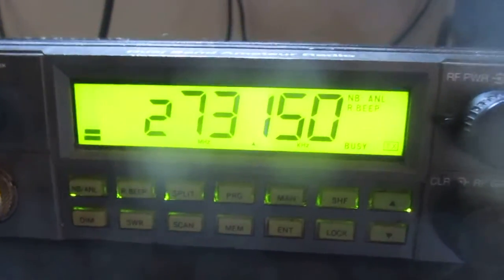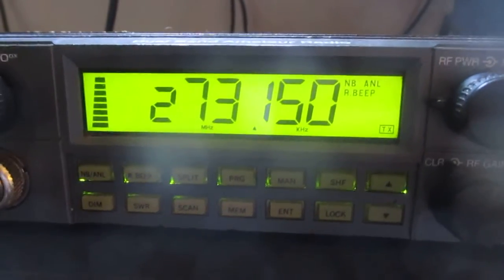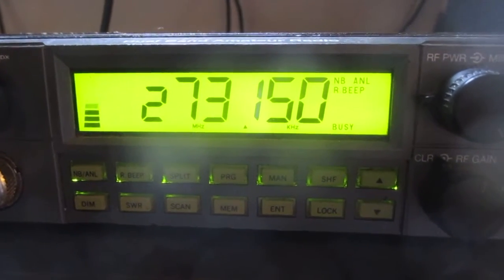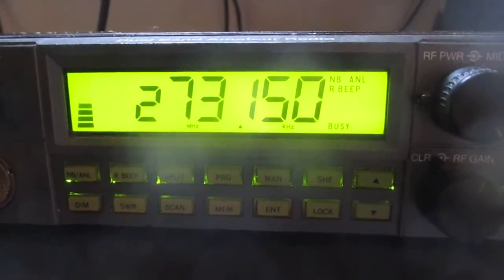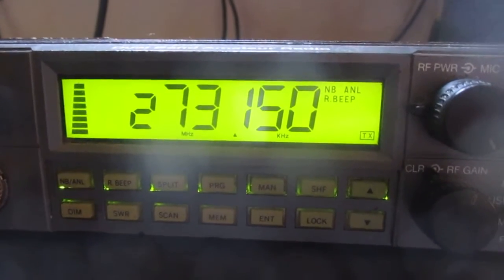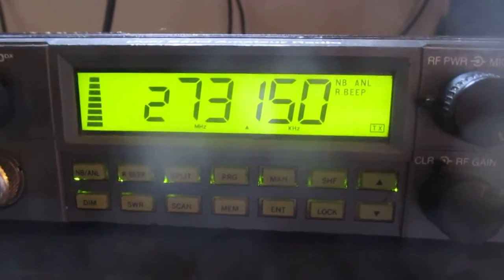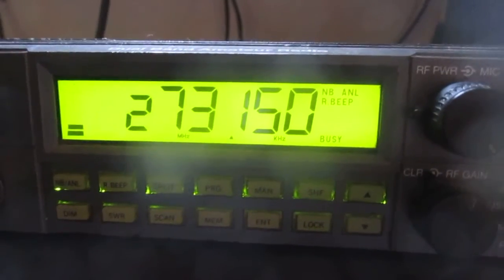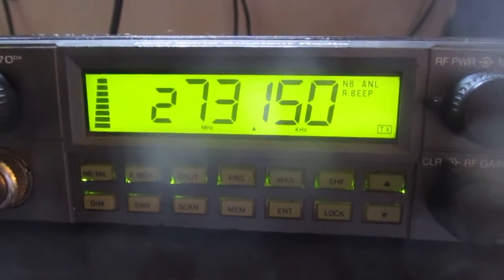CB radio skip talking 33 Florida sounding good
Working AM skip on channel 33 and Florida is waving